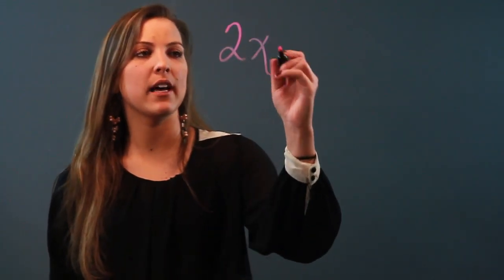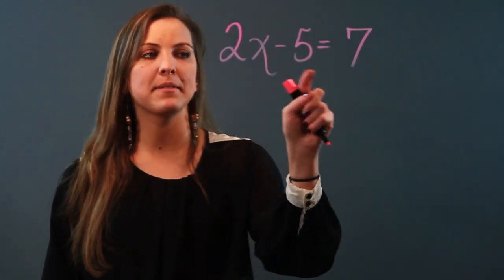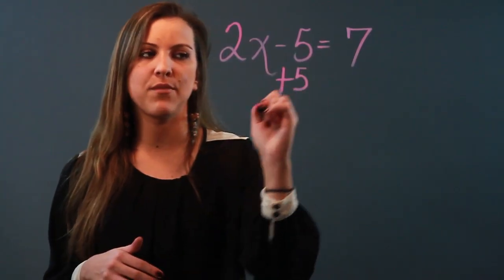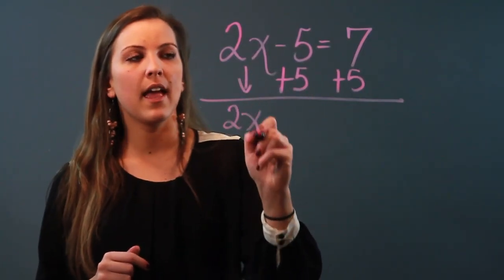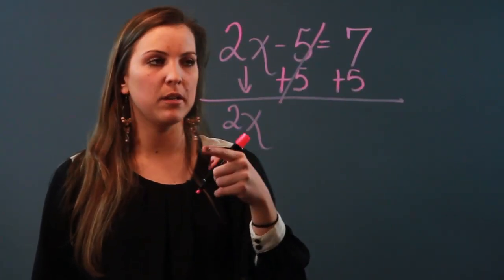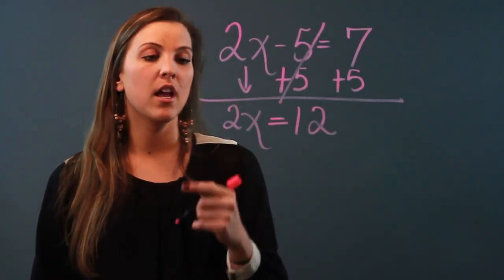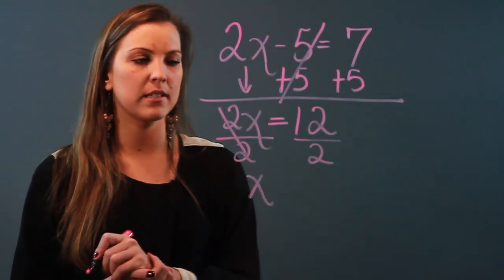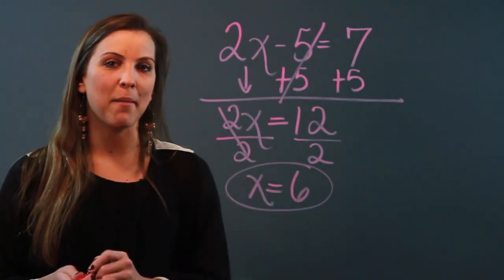How to Use Inverse Operations to Isolate a Variable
How to Use Inverse Operations to Isolate a Variable. Part of the series: Help With Equations. When isolating the variable and solving an equation you may find that inverse operations come in very handy. Use inverse operations to isolate the variable with help from an experienced math teacher in this free video clip.